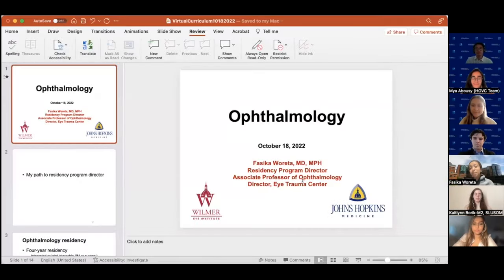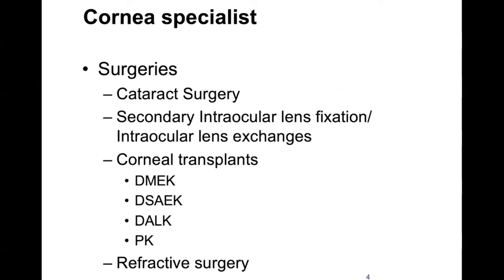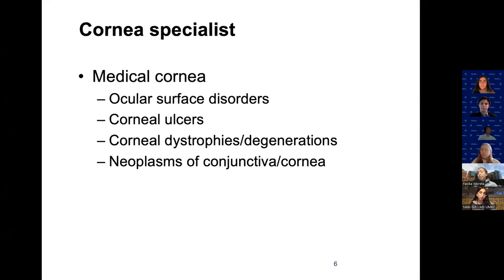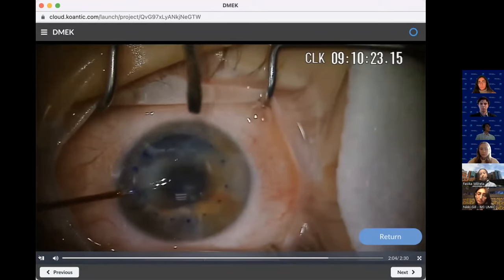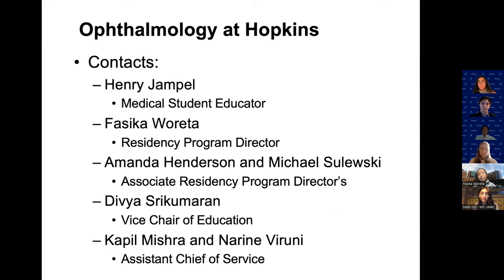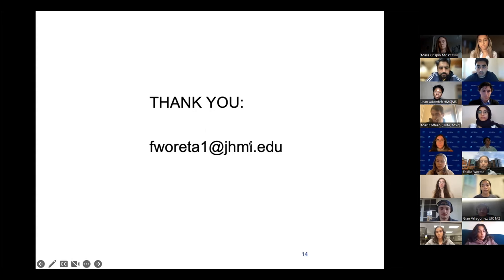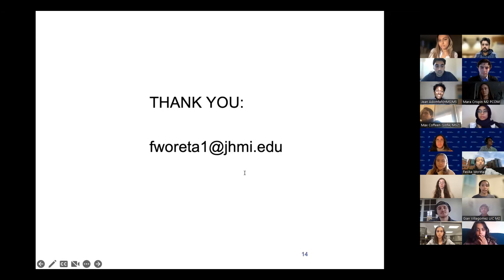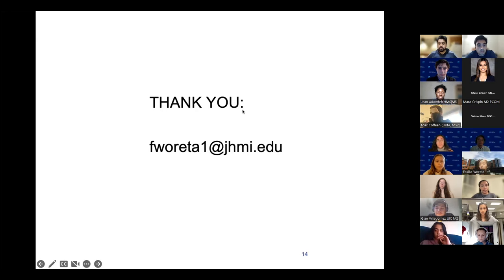Hopkins Virtual Ophthalmology Curriculum (HOVC) | Dr. Fasika Woreta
As residency program director for the Wilmer Eye Institute, Dr. Woreta speaks about the field of ophthalmology as a whole, overviews her path into the field and the cornea subspecialty, and shares some exciting videos and images of fascinating surgical cases. She also discusses her experience in medical education and provides insights into the residency application process.